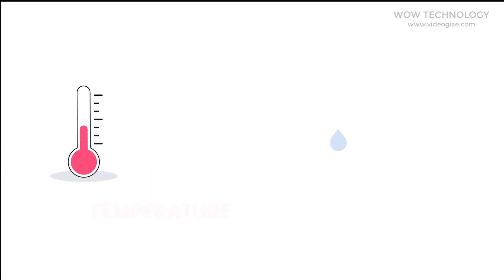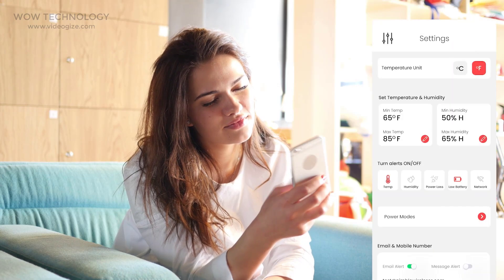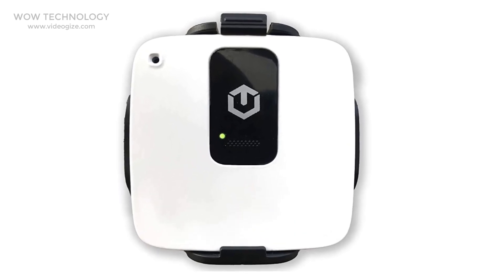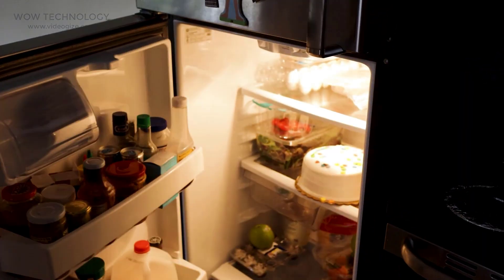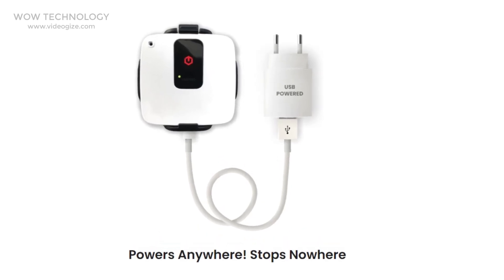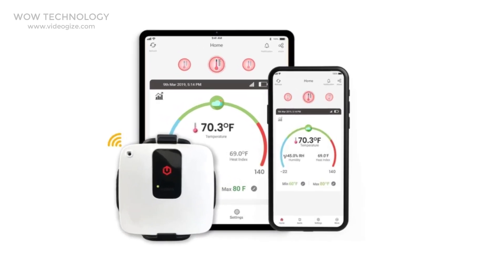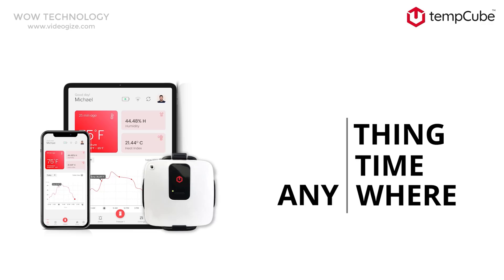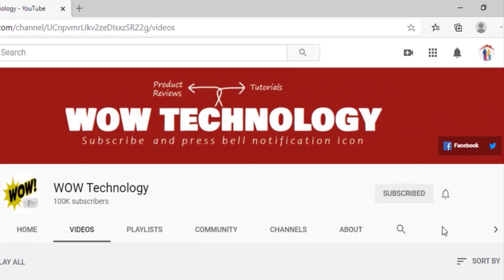WiFi Temperature & Humidity Sensor - Wireless Remote Temperature Monitoring